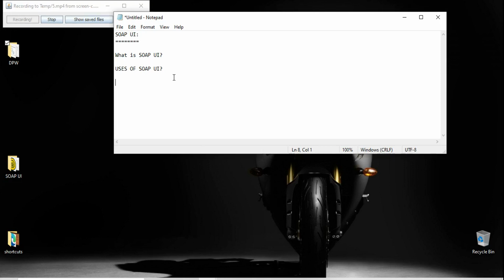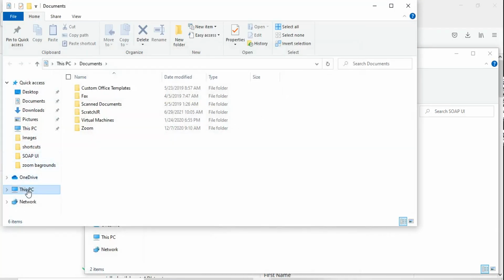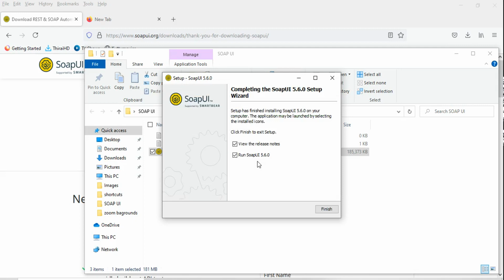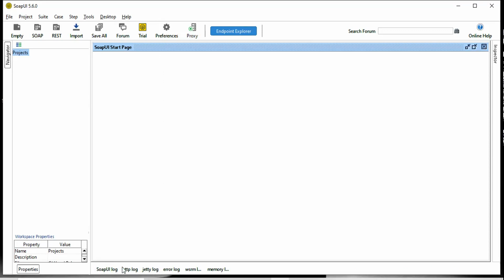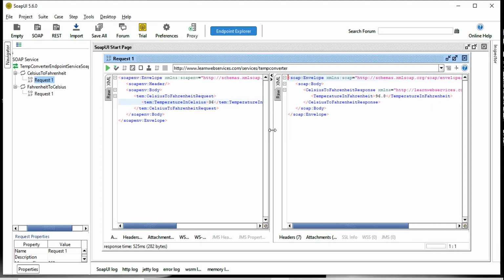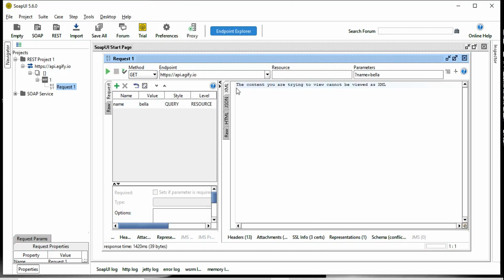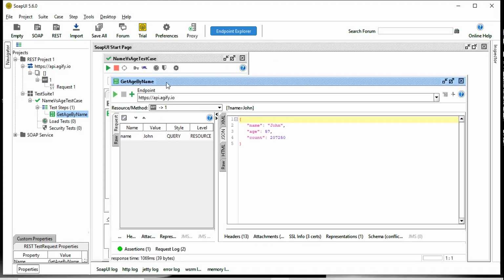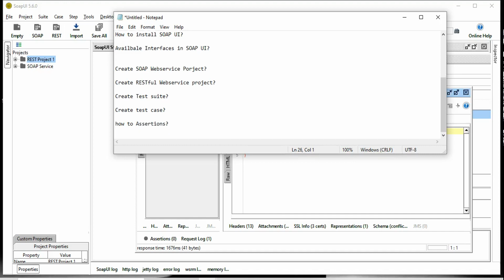API Testing with SoapUI - Datapower